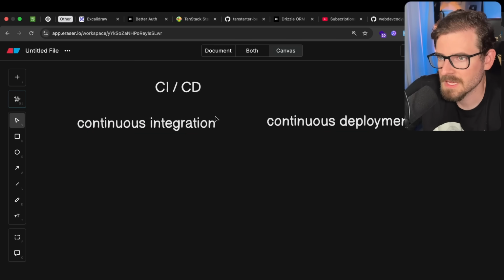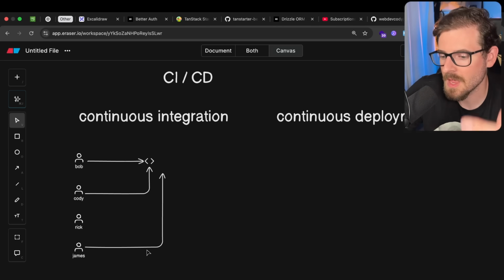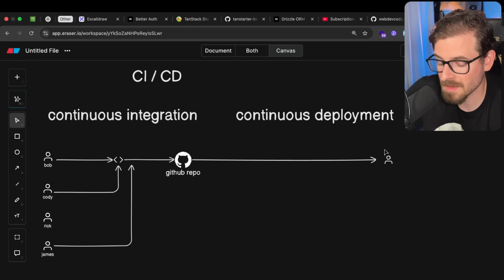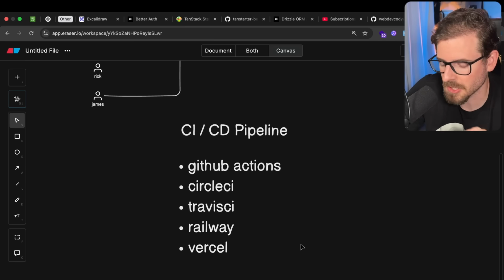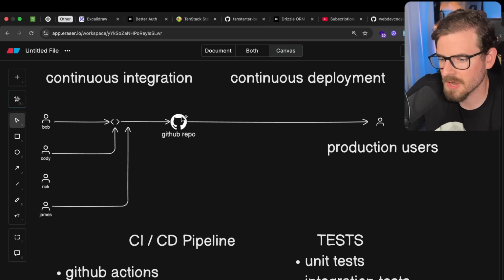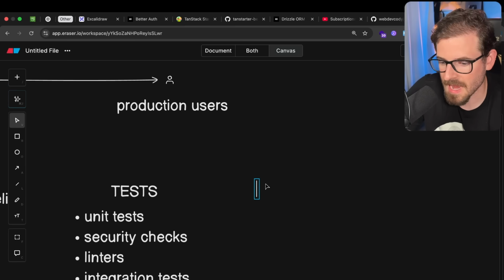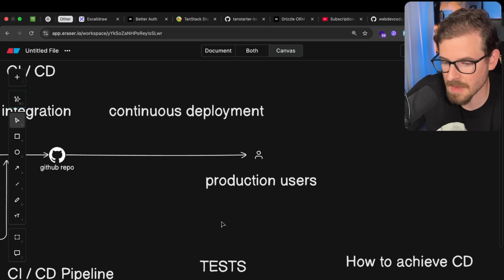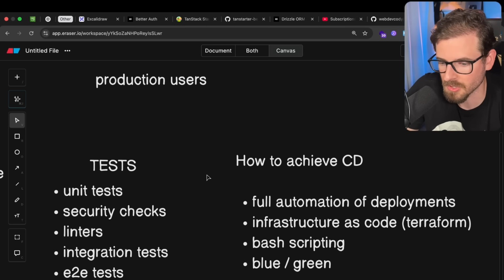Why CI / CD is important for software projects